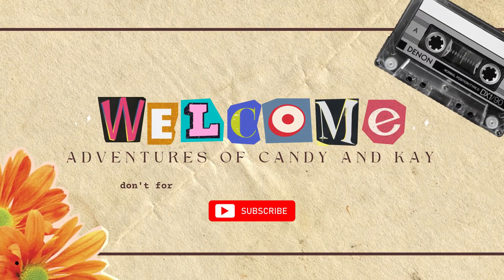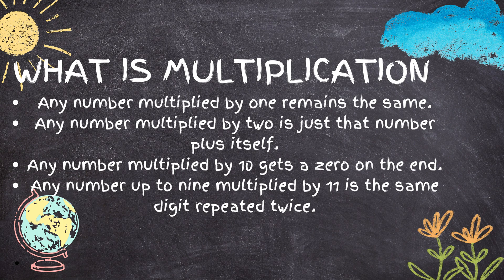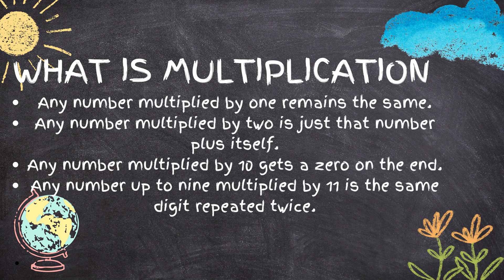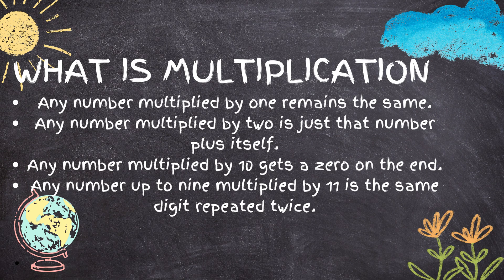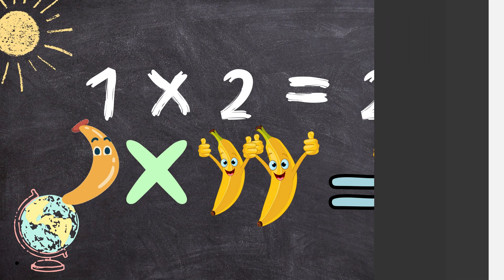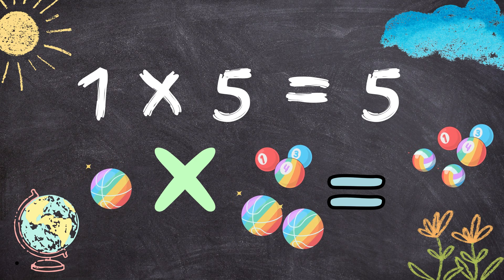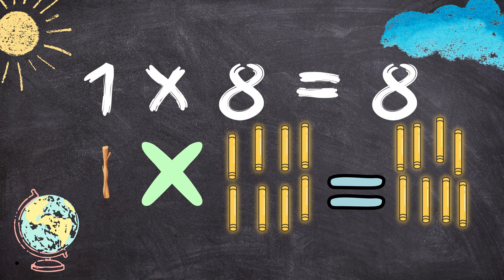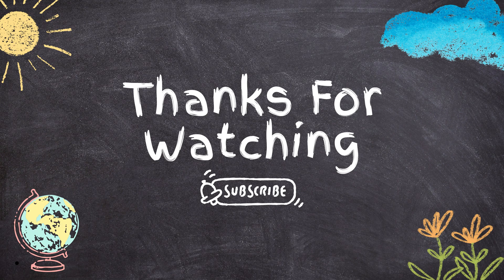Multiplication| Adventures with Candy and Kay |Toddler and children best learning videos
Toddler and children best learning videos | counting, phonics, colours, animals and ABC Alphabet | Nursery Rhymes and many more Learning activities ,| educational videos for kids